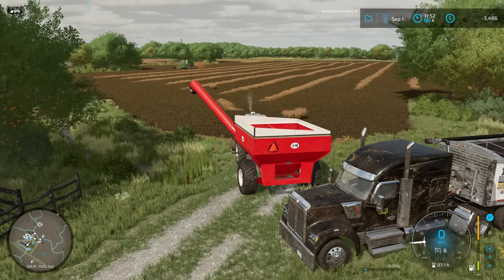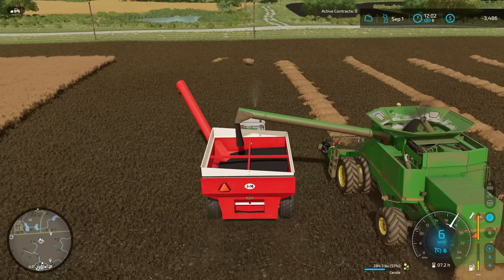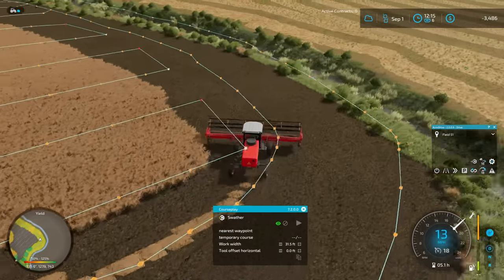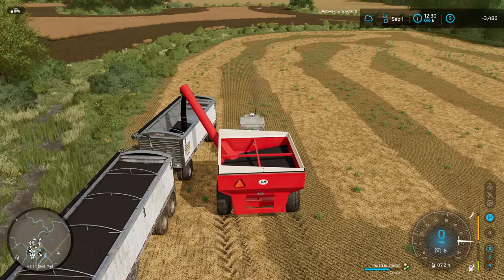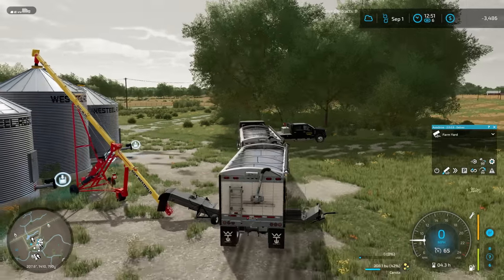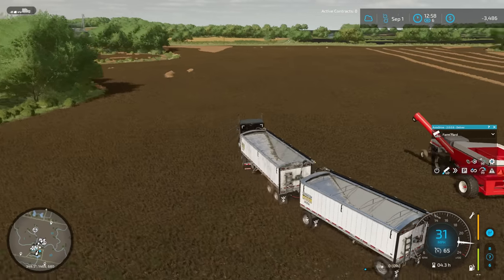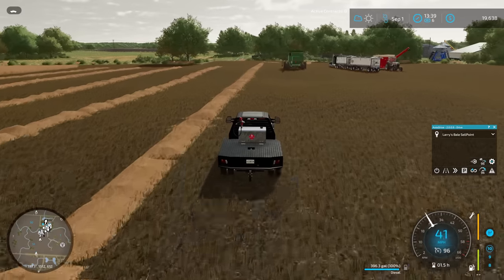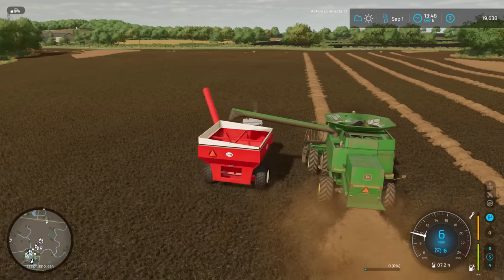Swathing and picking up Canola! What should we buy next? - Saskatchewan Grain & Pulse - Episode 29